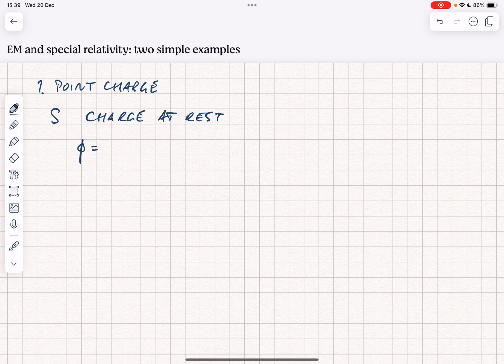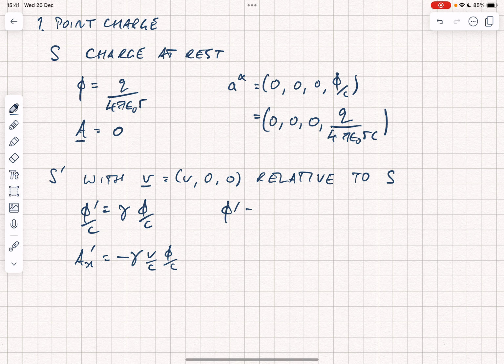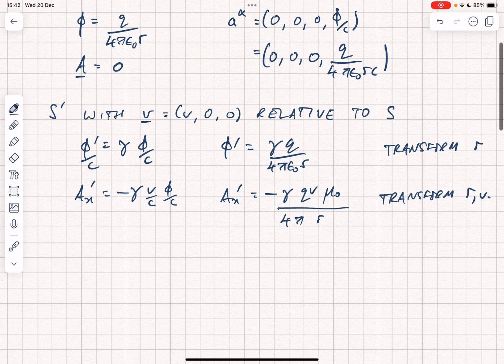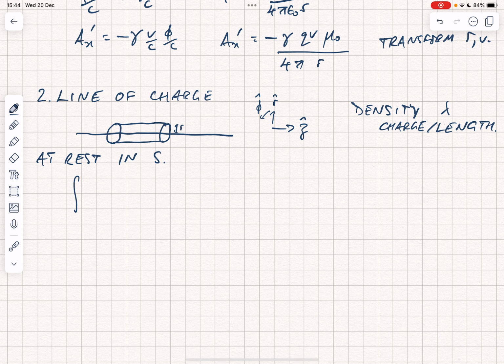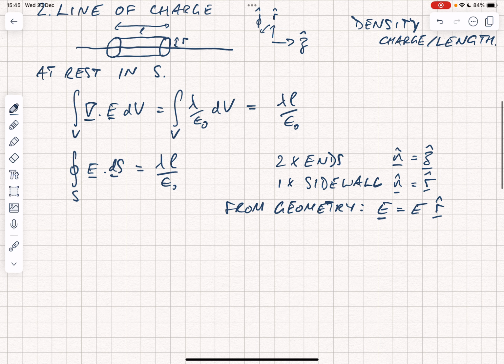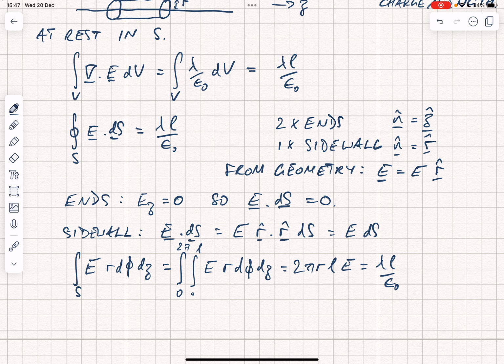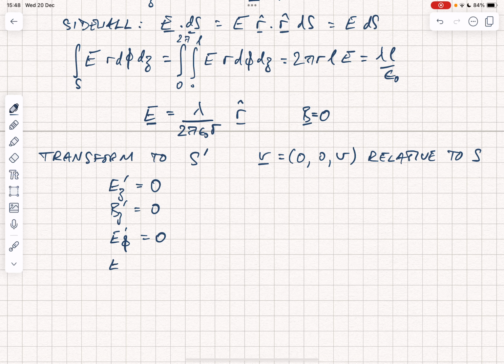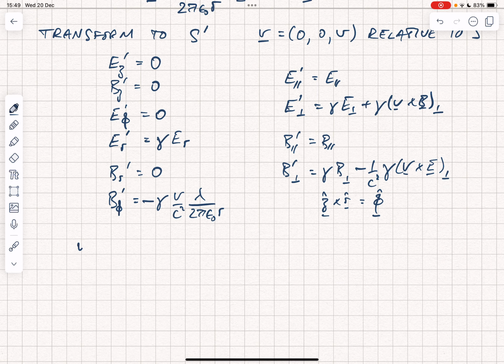EM and special relativity: two simple examples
I discuss two simple examples of the change in electric and magnetic fields that result from changing reference frame.  I give a brief overview of a point charge, and then more detail for an infinite line of charge.